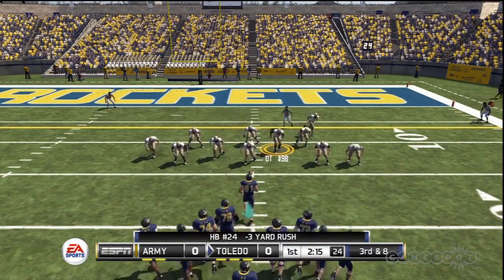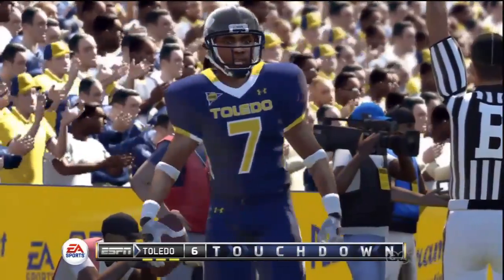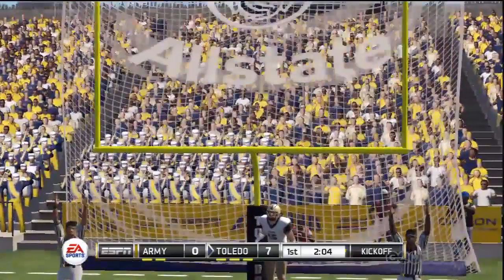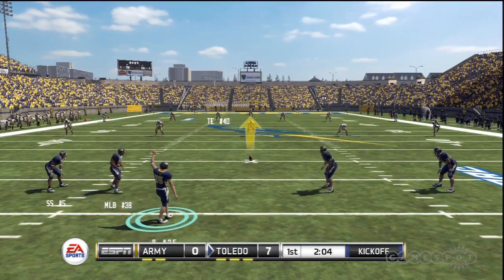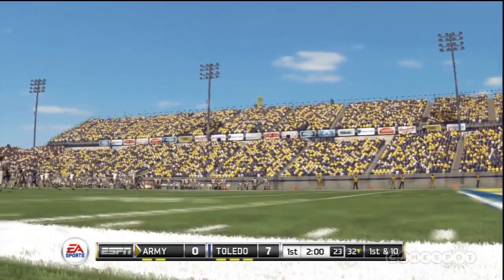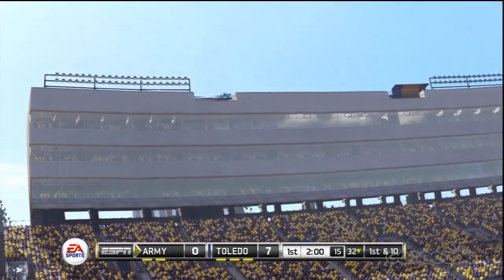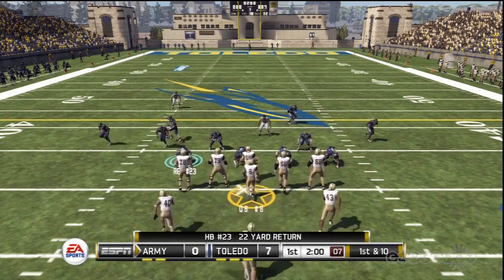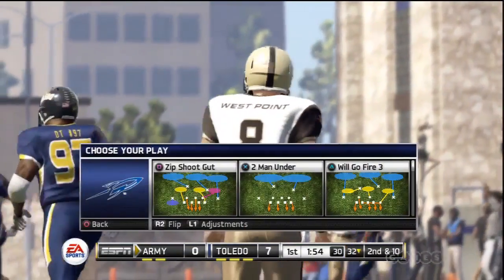Gameplay Videos - NCAA Football 12 - Nice Run Gameplay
Toledo works the outside in NCAA Football 12.